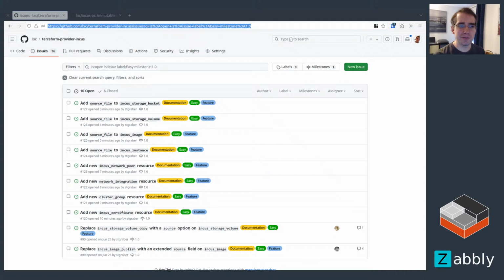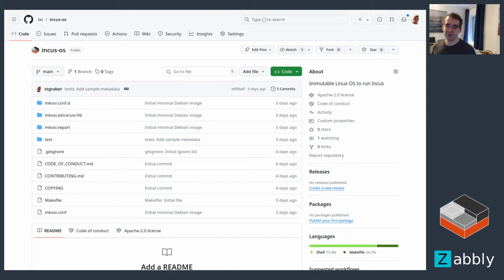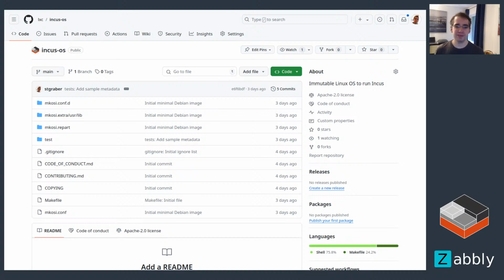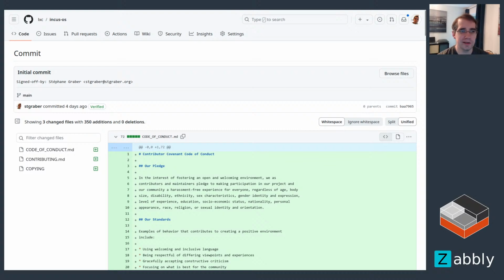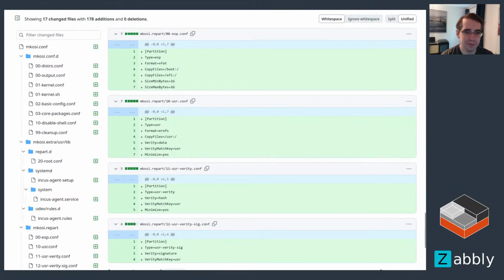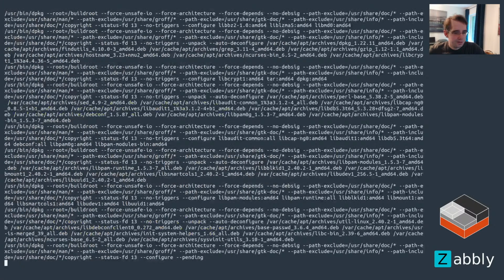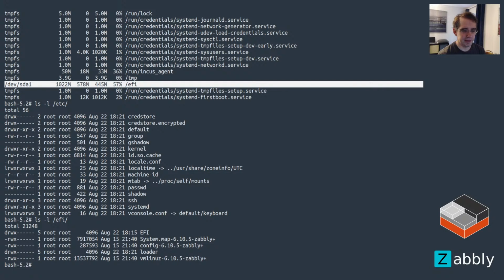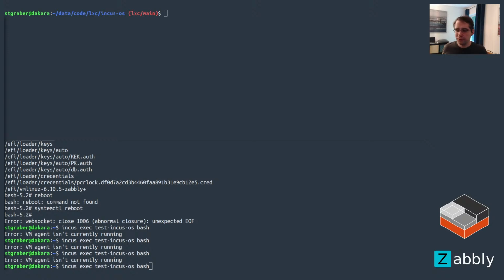IncusOS - Initial work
Let's do some initial work in setting up the base of Incus OS!